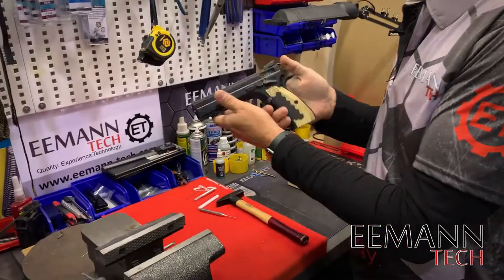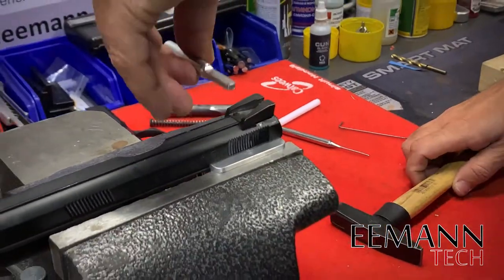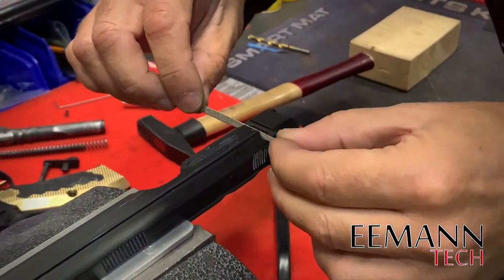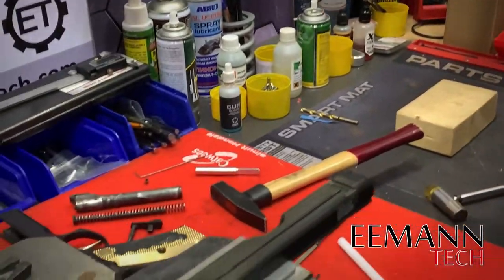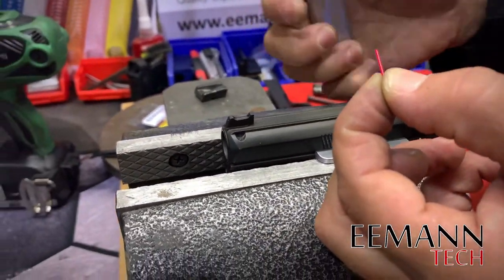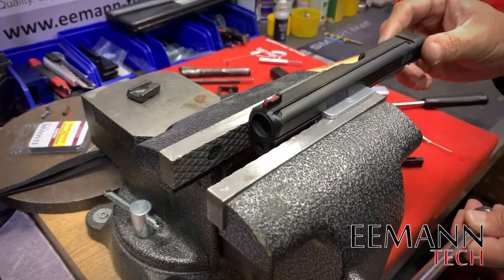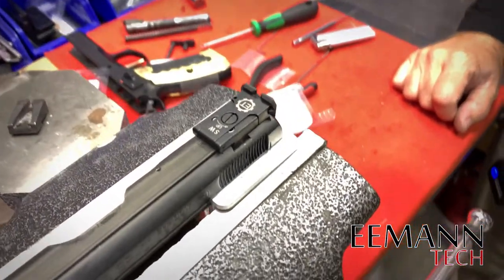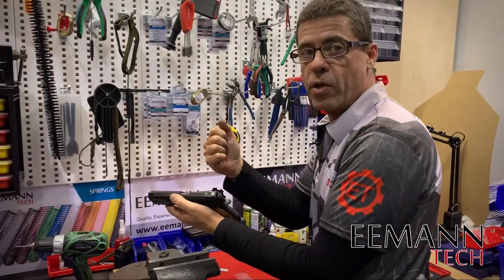CZ pistols sight setup. Eemann Tech front sight and rear sight.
We have wide variety of front sights and rear sights. With fibre and without it.

Paul Hagiantoniou shows how to install rear sight and front sight.